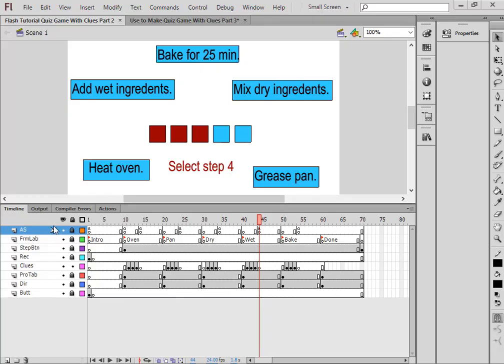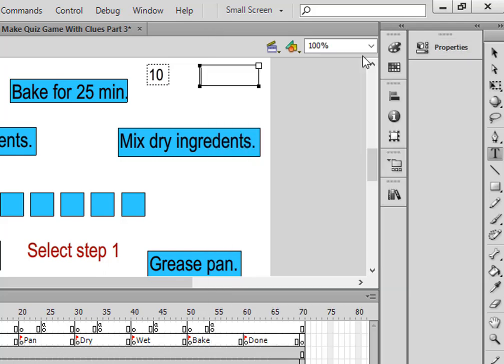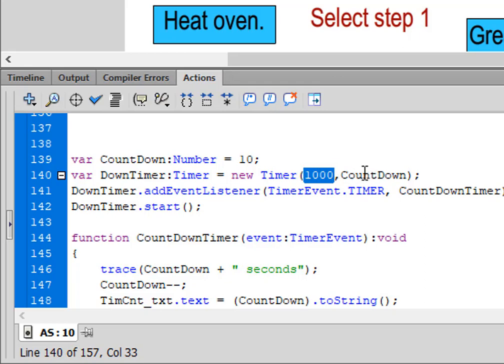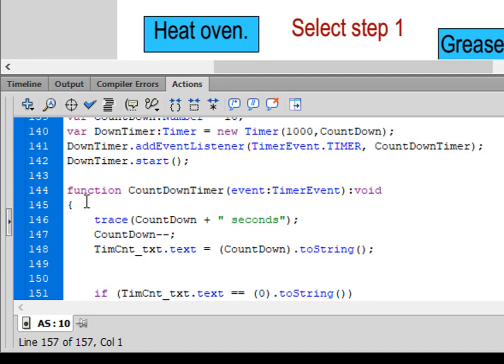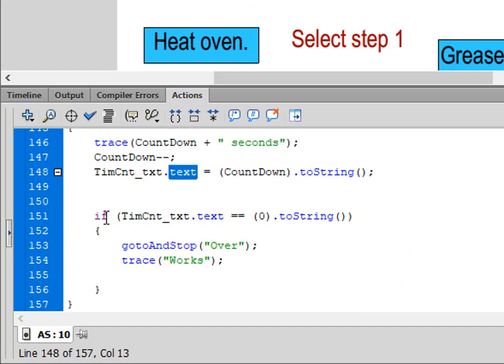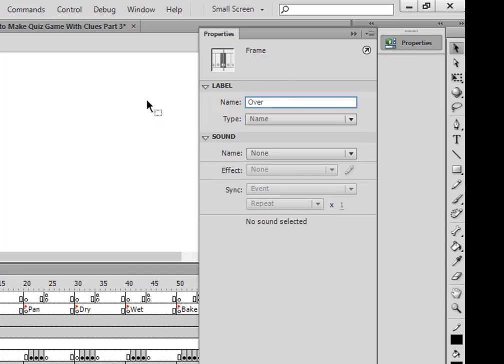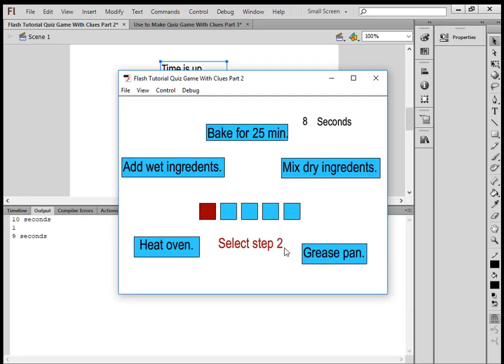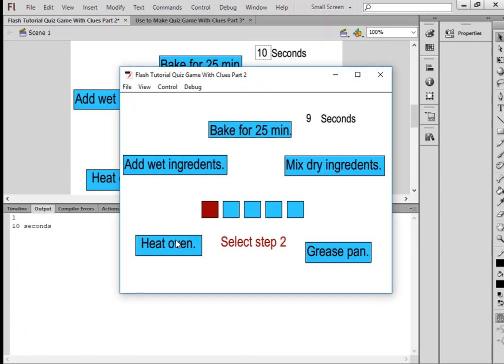Flash Tutorial Quiz Game With Clues Part 3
This is a game where the user is shown a list of items and procedures to bake a cake. The user will have to memorize the steps. He/she will be required to select the items. He/she will be given hints or clues to help. If the user does not get the correct item after 3 attempts he/she will be moved to the next step. A countdown timer will be added to the game.